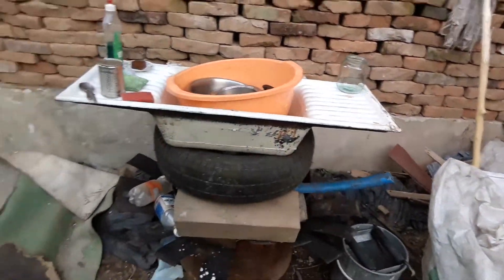Eco villages, Belogradchik rocks, and our new sink.